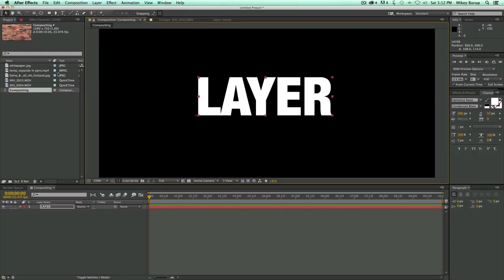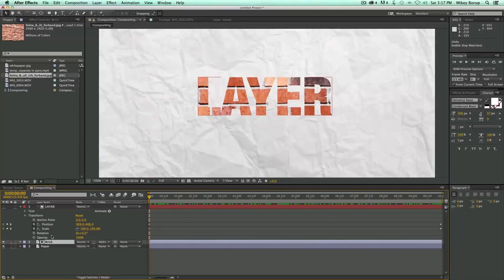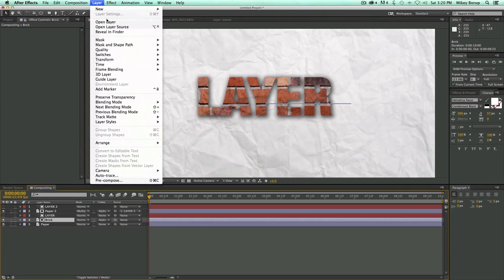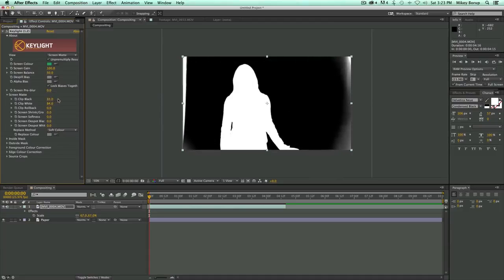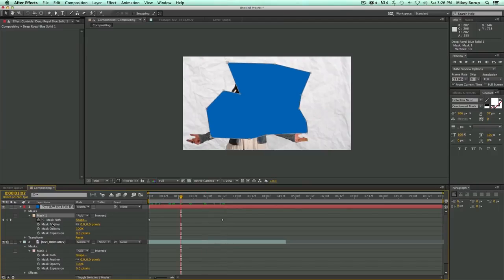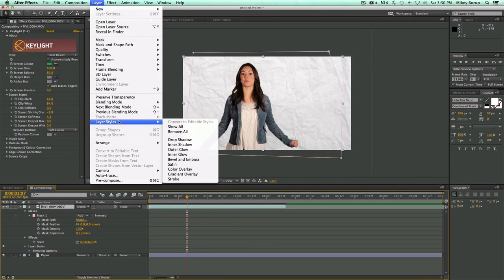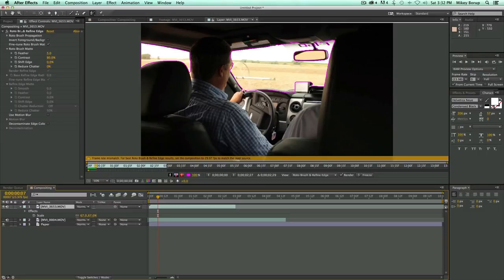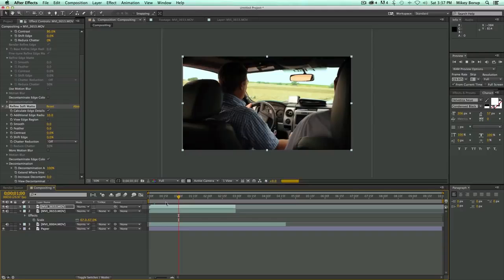Adobe After Effects Fundamentals 3 Compositing, Keying, Rotoscoping720p